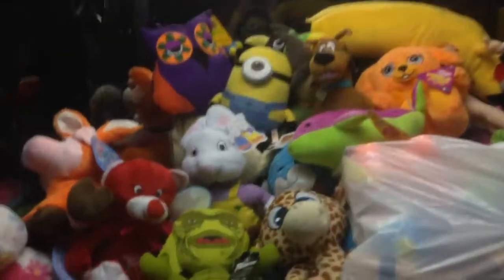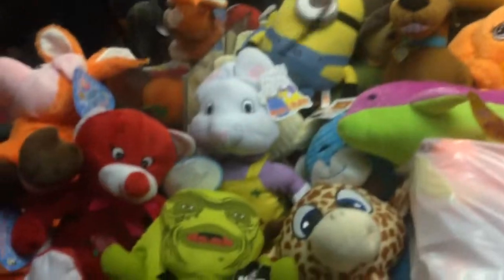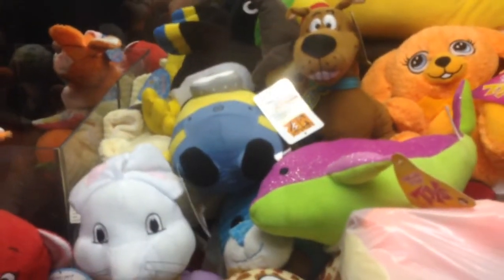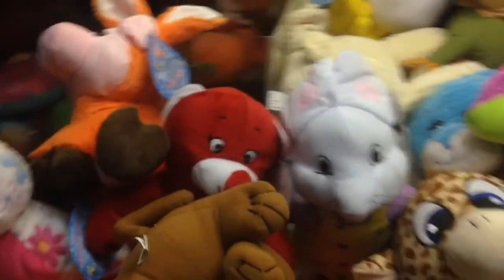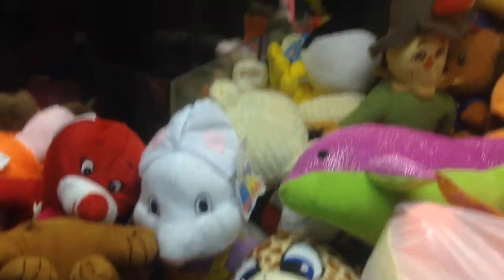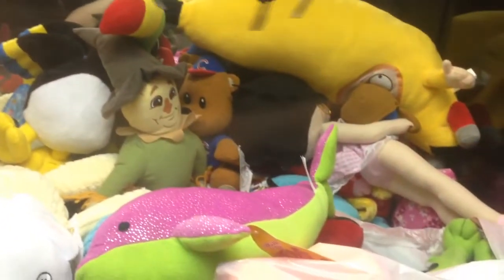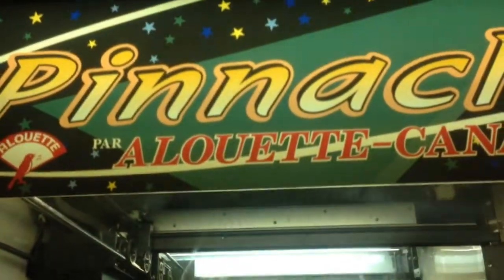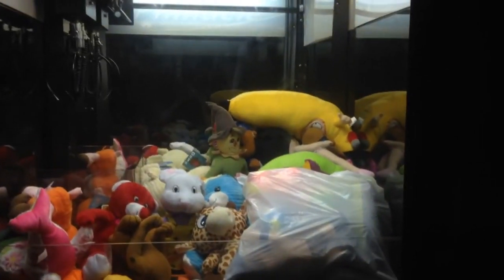20 play Challenge On my NEW pinnacle Crane!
Hello this is one of the 6 pinnacle cranes that i have enjoy and like